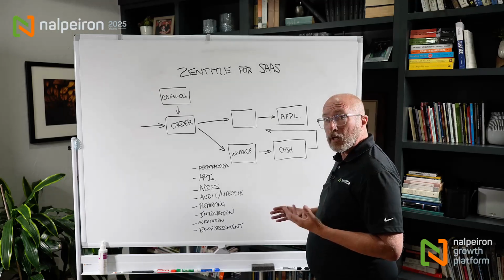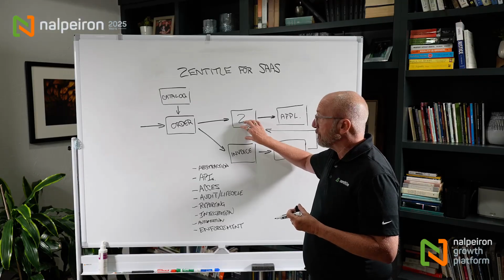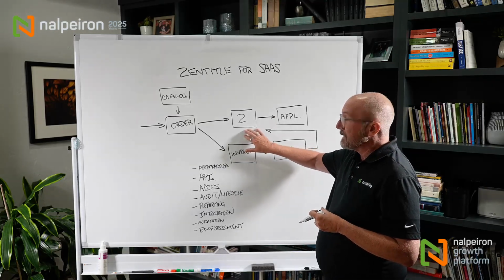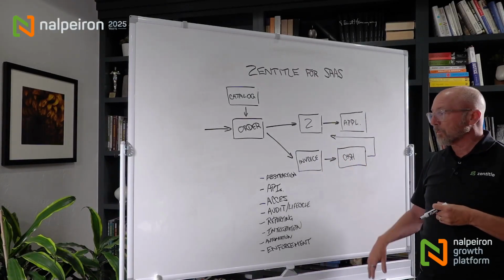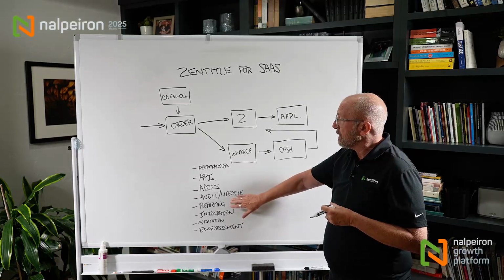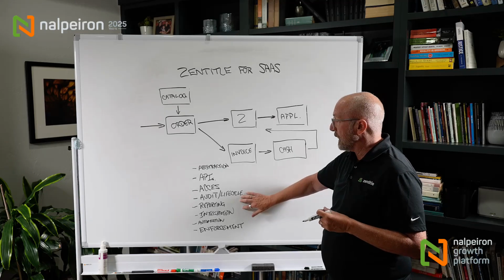Zentitle2 - How we work with SaaS applications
In this video, we explore how Zentitle, Nalpeiron’s industry-leading licensing and entitlement platform, brings clarity, automation, and control to pure SaaS environments. Even though SaaS businesses don’t ship software in the traditional sense, they still need a reliable way to understand what each customer purchased, which features they should have, when a subscription expires, and how usage should be enforced. That’s exactly where Zentitle becomes essential.

Many SaaS vendors rely on their CRM (like Salesforce or Dynamics) or build manual admin consoles to configure customer accounts—a time-consuming, error-prone approach that doesn’t scale and isn’t meant to act as a licensing system of record. Zentitle replaces this with a robust, cloud-based entitlement layer. As orders come in—from Salesforce, NetSuite, Stripe, Chargebee, or any other system—Zentitle automatically creates or updates entitlements with the correct features, parameters, and subscription terms.

Your SaaS application then queries Zentitle directly to determine what plan the customer has, which features should be enabled, what limits apply, and when their subscription expires. The app doesn’t need to understand plans, trials, editions, or packaging—it only needs to enforce rights at the feature or parameter level.

Zentitle also provides powerful RBAC (Role-Based Access Control) so each team—Support, Sales Ops, Finance, Customer Success—can view or manage exactly what they need, without exposing sensitive configuration data. Every action is fully audited with timestamps, users, and reasons, giving you complete lifecycle history for every customer. You can easily extend subscriptions, add seats, introduce add-ons, upgrade editions, or revert changes—all through Zentitle’s APIs or UI.

The platform’s reporting capabilities provide deep visibility: upcoming expirations, feature usage, entitlement configuration, adoption metrics, and more. And with API-driven automation, Zentitle becomes a core part of your order-to-cash workflow, eliminating manual steps and dramatically improving accuracy.

Most importantly, Zentitle ensures that whatever your customers have purchased—SaaS features, usage entitlement, add-ons, or tier-based capabilities—will actually be enforced inside your application. This creates a clean, scalable, automated licensing backbone that your entire organization can rely on.

 • How SaaS vendors use Zentitle as their entitlement system of record
 • How Zentitle automates entitlement creation, updates, renewals, and upgrades
 • How SaaS applications enforce feature rights using simple entitlement queries
 • How RBAC and audit logs improve governance and internal oversight
 • How reporting and APIs support automated order-to-cash workflows
 • Why Zentitle removes business-model logic from application code entirely

Zentitle gives SaaS vendors a complete, automated, and scalable way to manage plans, enforce rights, and integrate licensing deeply into the back office—without slowing down product development.

👉 See how leading SaaS companies streamline operations and monetize more effectively with the Zentitle platform.